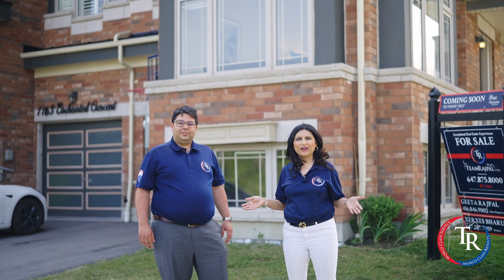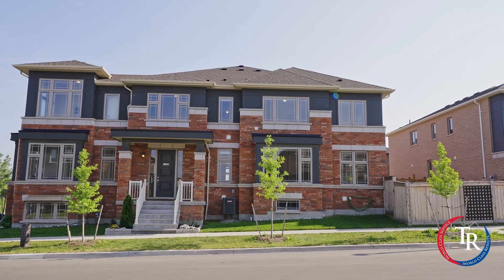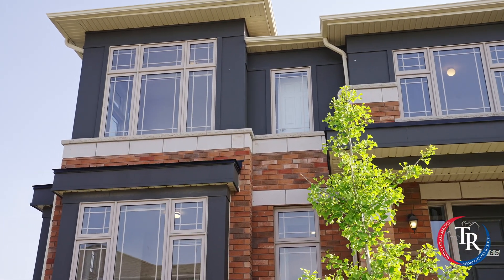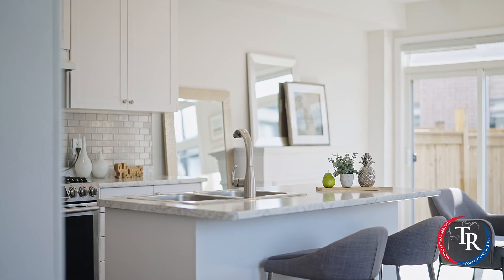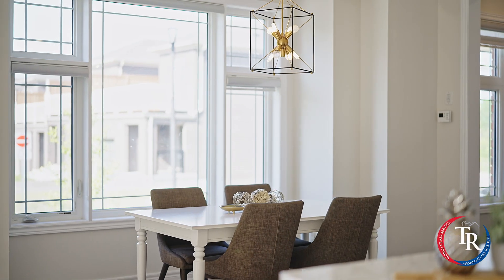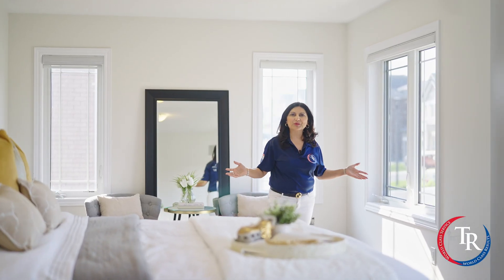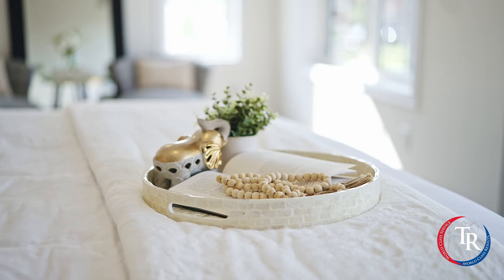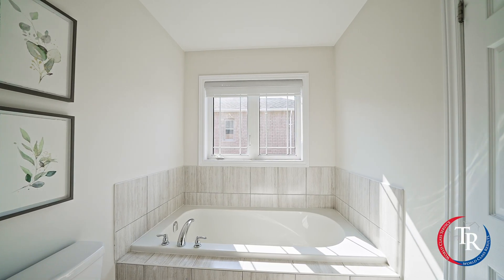1165 Enchanted Cres, Pickering - 3 bedrooms, 3.5 bathrooms , Gorgeous townhome -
Welcome to your dream home in North Pickering! This gorgeous townhome offers the perfect combination of contemporary design and comfortable living. With 3 bedrooms, 3.5 bathrooms, and an unfinished basement, this home provides endless possibilities to create a space that suits your personal style.

As you enter, you're welcomed by a bright foyer leading to a spacious open-concept living area, filled with natural light. The living room is ideal for both relaxing and entertaining, while the modern kitchen features sleek countertops, high-end appliances, and a convenient breakfast bar — the perfect spot for family meals or hosting guests.

Upstairs, the master bedroom is a luxurious retreat with a walk-in closet and private ensuite bathroom. The two additional bedrooms are perfect for family, guests, or a home office. The unfinished basement is an exciting opportunity to design your ideal space, with the potential for a separate entrance.

Location is key! This home is just minutes from the 401 & 407 and steps away from Barber shops, a convenience store, café, and more. Plus, the Seaton Shopping Centre is just around the corner, making this location incredibly convenient for all your needs.

Don’t miss out on this incredible opportunity to own a home in one of the most desirable areas of Pickering!

About Team Rajpal | Greater Toronto Area Top Real Estate Team

Welcome to Team Rajpal's YouTube channel! 🌟 As one of the top real estate teams in the Greater Toronto Area (GTA), we specialize in providing world-class service to our clients in Pickering, including the sought-after Seaton community, Markham, Toronto and all across Ontario. Whether you're buying, selling, investing, or seeking rental property management, our skilled team has you covered.

🏡 Why Team Rajpal?
With a strong reputation for excellence, we are a full-service team of five real estate agents and two administrators, offering unmatched expertise in the GTA market. Backed by the trusted RE/MAX brokerage, we are your go-to experts for precision, care, and exceptional results.

🔑 What We Offer:

Comprehensive services for buyers, sellers, and investors
Rental property management tailored to maximize your returns
Deep knowledge of local markets like Seaton in Pickering and beyond
Strategic marketing and seamless transactions for every client

Stay updated with expert real estate tips, in-depth market insights, and updates on the latest opportunities in Pickering, Markham, Seaton, and the GTA real estate market. Learn from one of the region's top teams and see what sets us apart.

Re/Max Key2 Real Estate, Brokerage
Address: C9-2460 Brock Road, Pickering, ON L1X 0J1